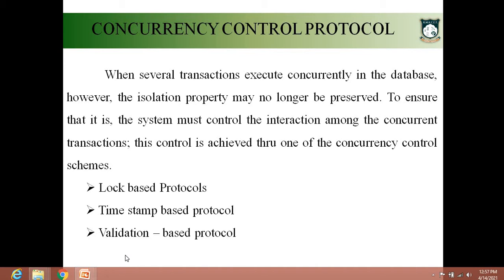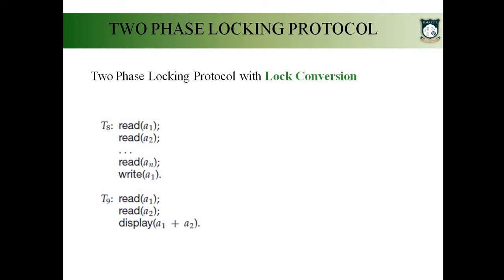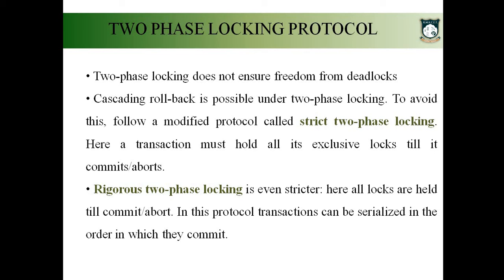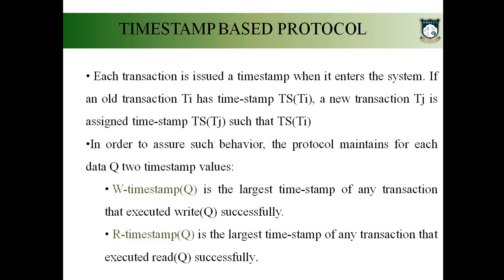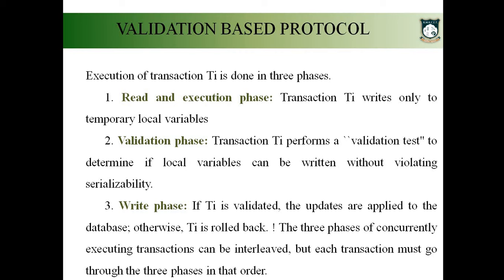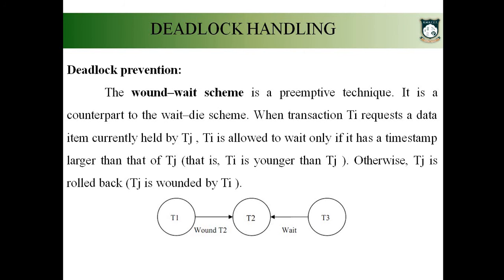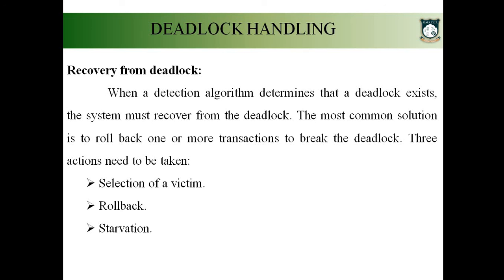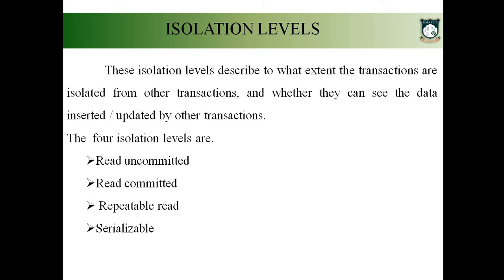Concurrency Control Protocol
Session by Mr. P.N.SENTHIL PRAKASH, AP/CSE - RMKCET